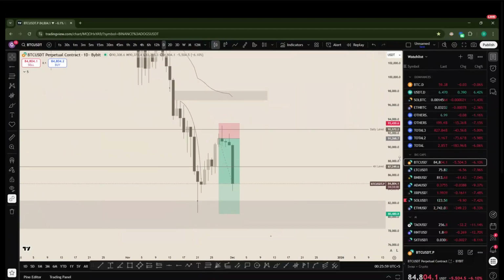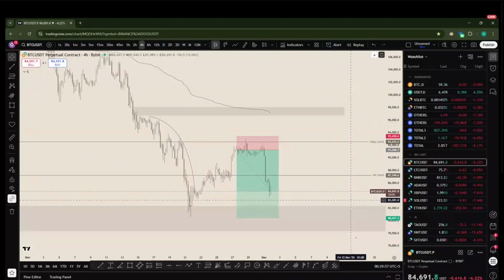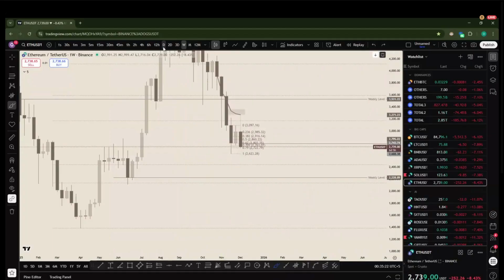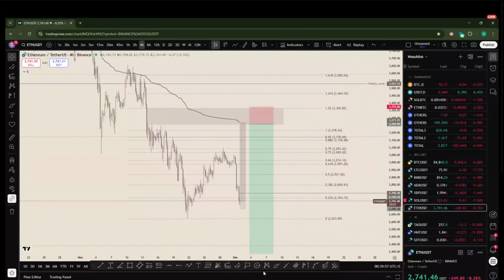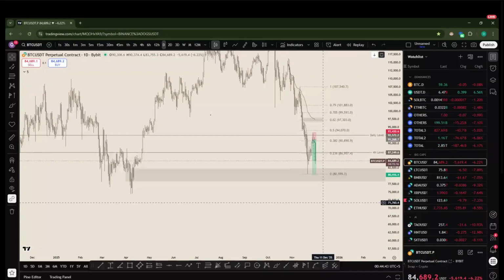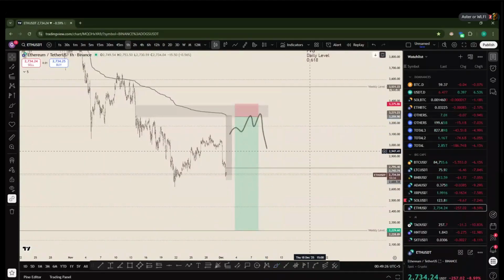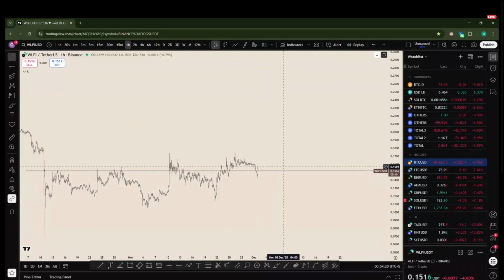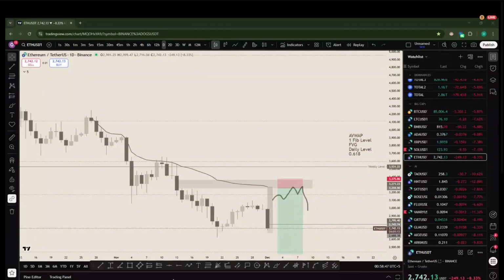Market Update By Owais - December 01 2025